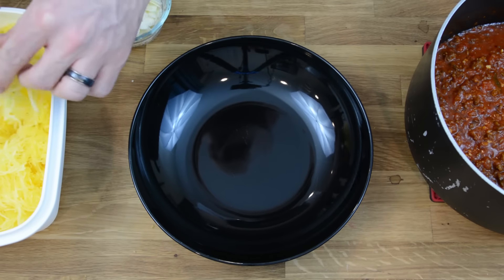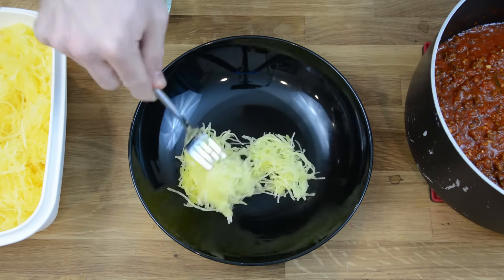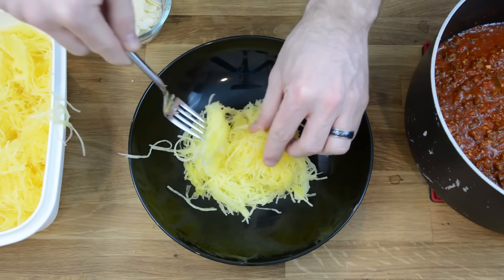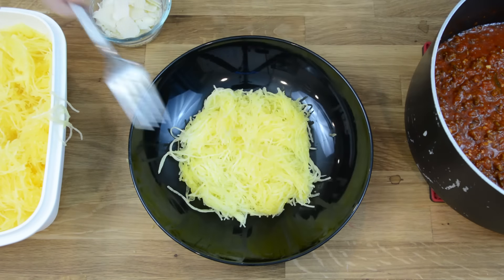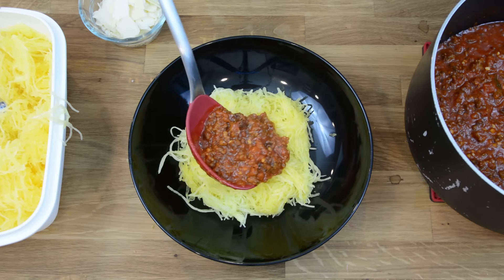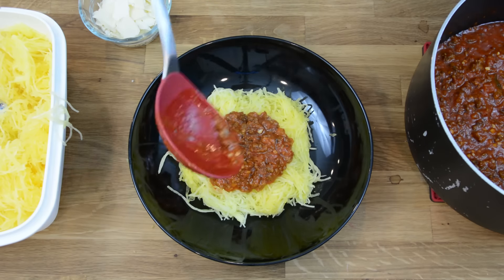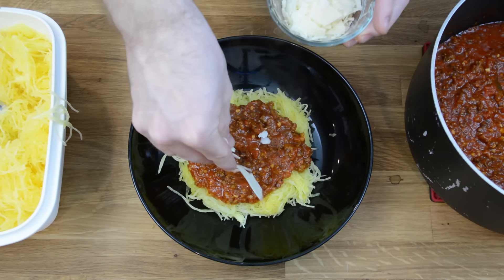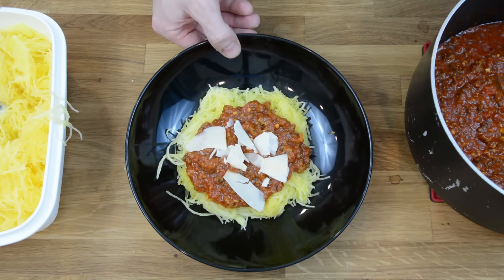Spaghetti (Squash) with Meat Sauce | Keto Dinner | Caveman Keto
Today I’m going to show you how to combine Spaghetti Squash with a meat sauce for a hearty, faux pasta meal!